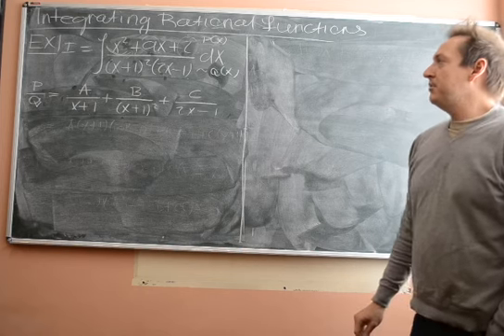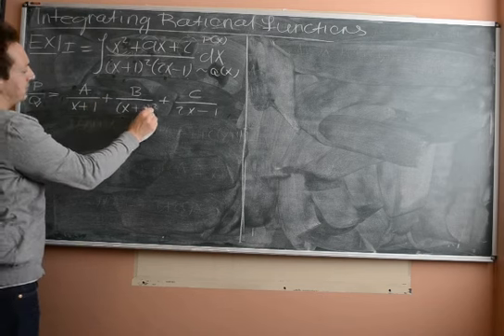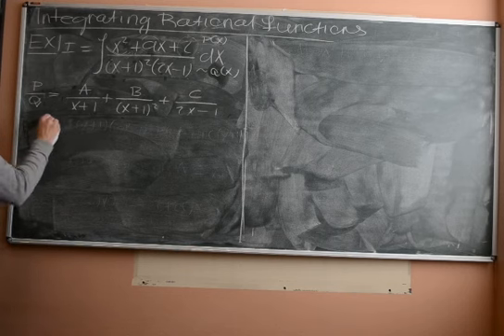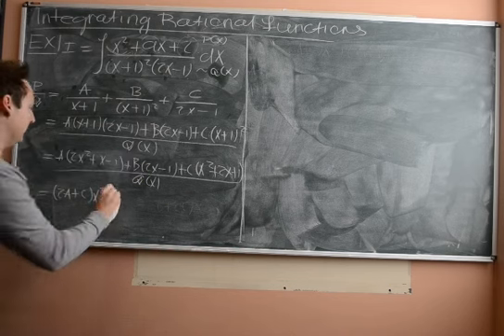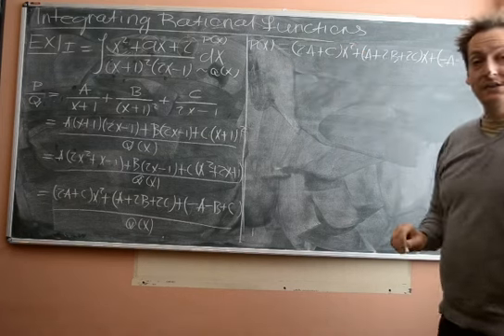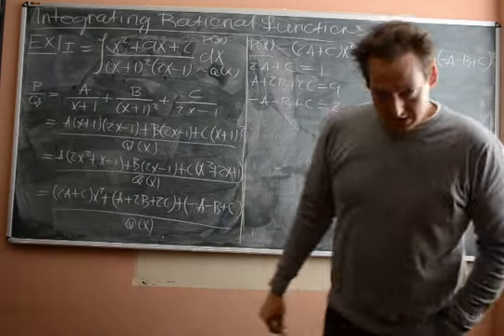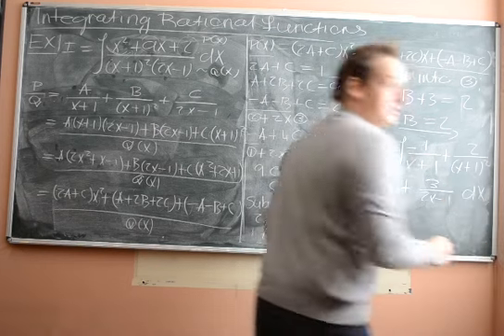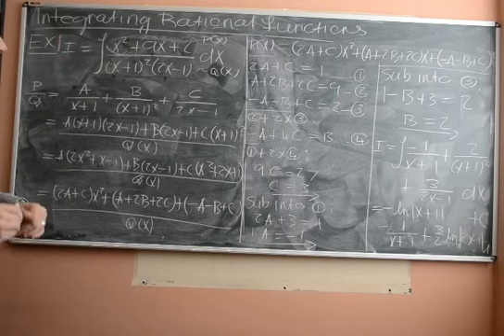Partial Fractions 3